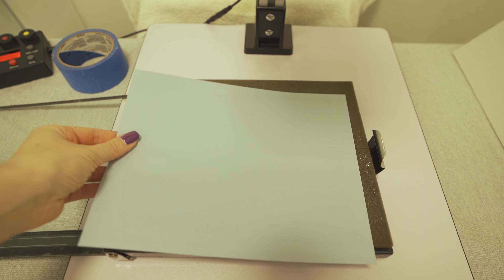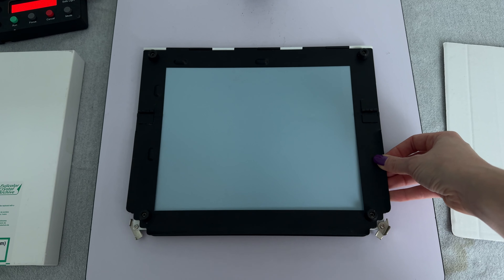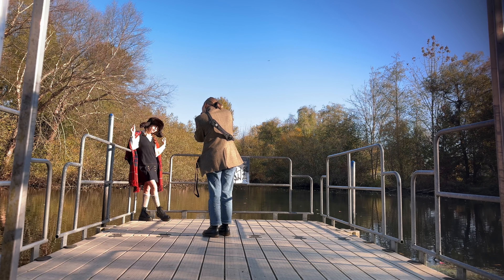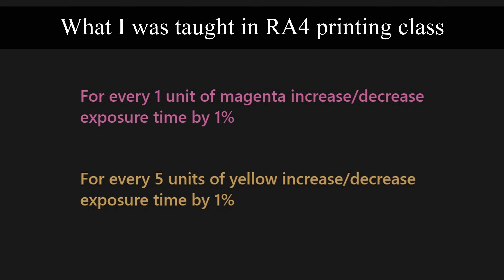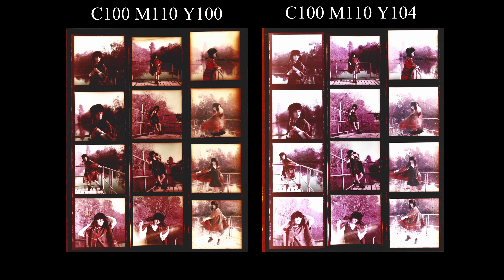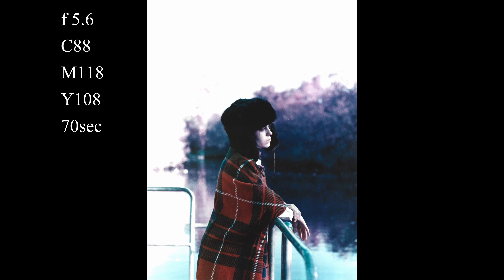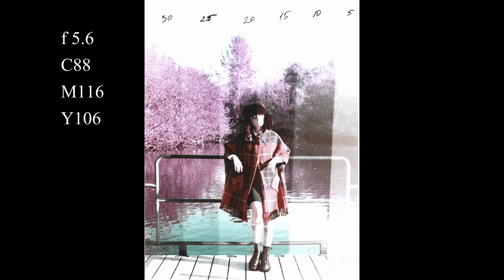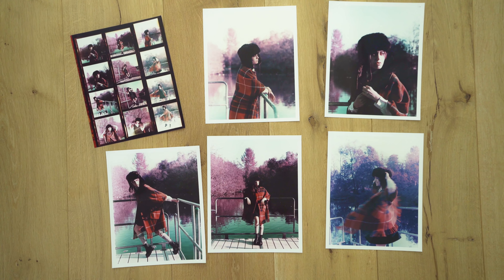Darkroom Printing from Lomography Purple Film With Intrepid Enlarger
Making darkroom prints at home from LomoChrome Purple film using Intrepid Enlarger. Sharing my process of adjusting colors, creating contact sheets and printing 5 photos from 120 roll of Lomo Purple.

Easel by Accura. Try searching on eBay
My copy stand is from Amazon
Chemistry and paper from Freestyle photo

Timestamps:
0:00 Intro
0:30 My experience with contact sheets
2:01 Tools for printing contact sheets
2:51 Enlarger, lens and paper
3:12 My favorite easel for 8x10 prints
4:09 Chemistry kit
4:35 Printing tanks
5:34 How to use Cibachrome
6:18 How to adjust colors when making RA4 prints
7:23 Ho to determine exposure compensation on Intrepid
8:31 A bit of darkroom bts
9:13 Analyzing contact sheets and figuring out color settings
12:12 Analyzing 5 different prints from the roll. Print 1.
13:42 Print 2
14:27 Print 3 and dodging and burning technique
15:32 Print 4
15:52 Print 5